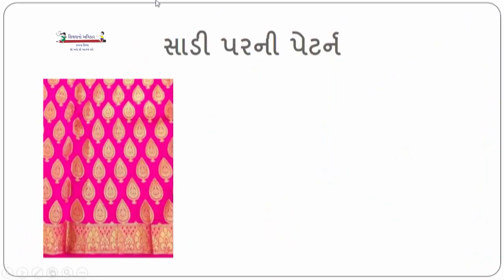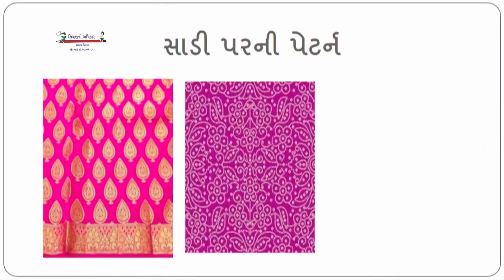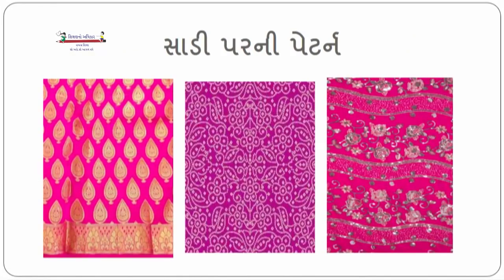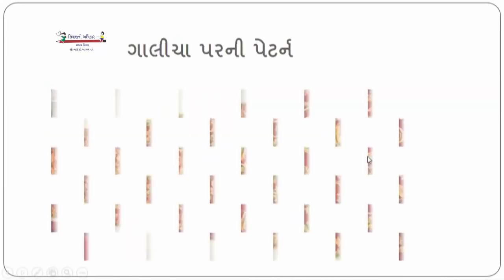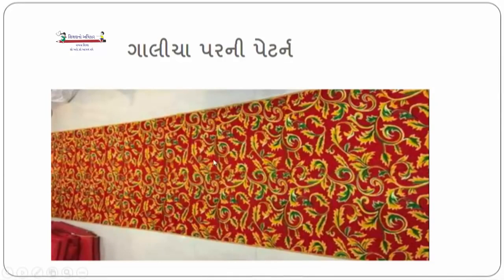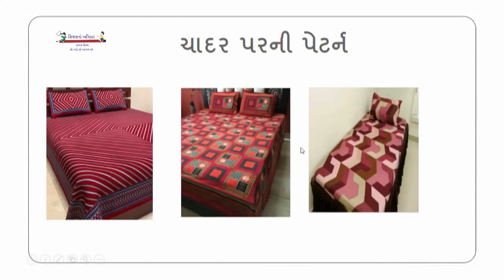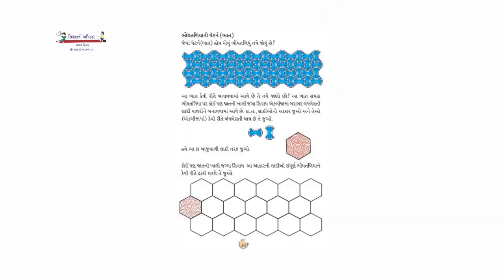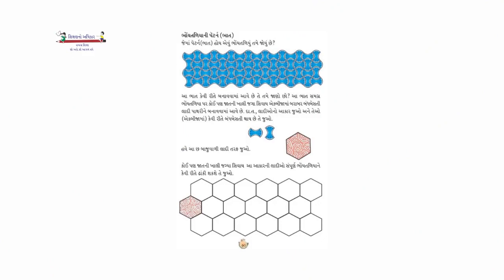STD-3 | CH-5 | PART-3